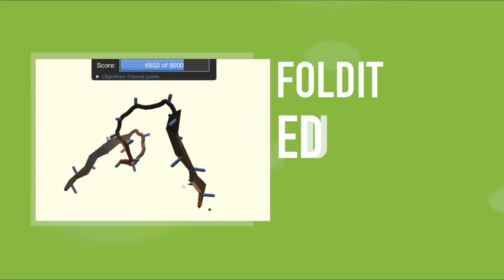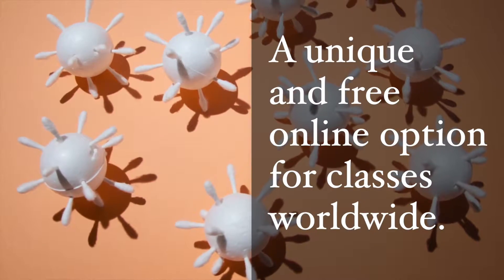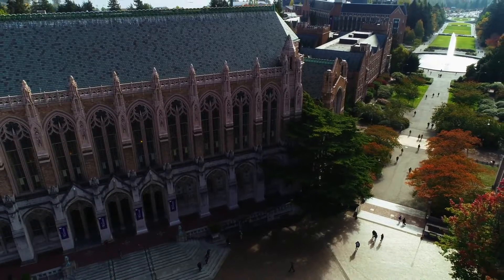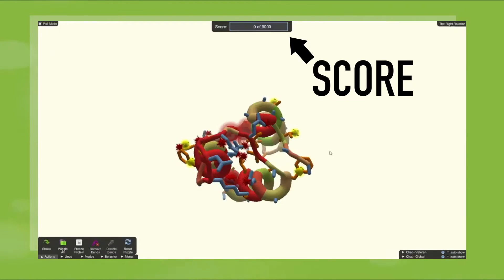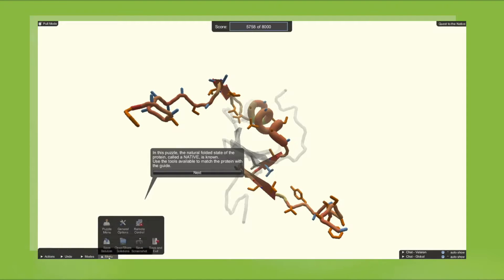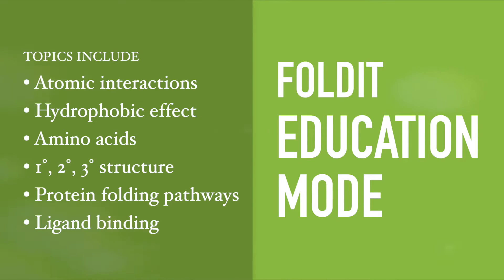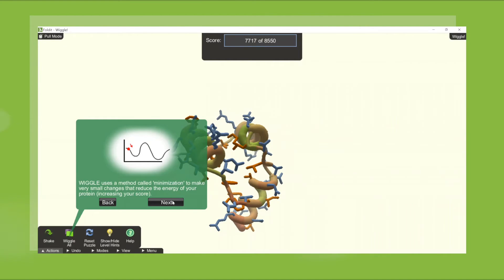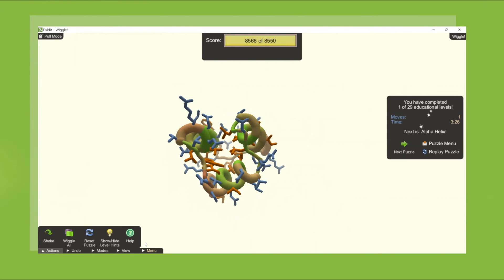Introducing Foldit Education Mode (For TEACHERS!)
Foldit Education Mode is a free game that teaches students some of the essential concepts of protein biochemistry. Players learn science and have fun as they complete a series of self-guided puzzles.

Foldit is popular among undergraduate science classes, and can be used by advanced high school students.

To learn more, including how to setup a private online classroom for your students,

Note: Foldit Education Mode has not undergone stringent educational testing, due to the urgent need for such tools right now.